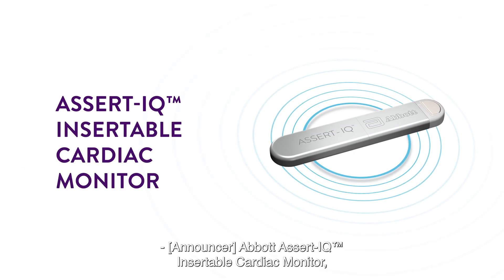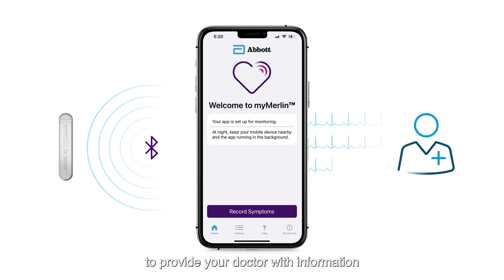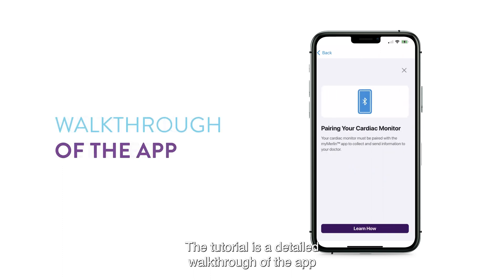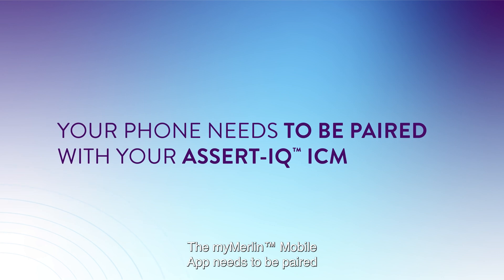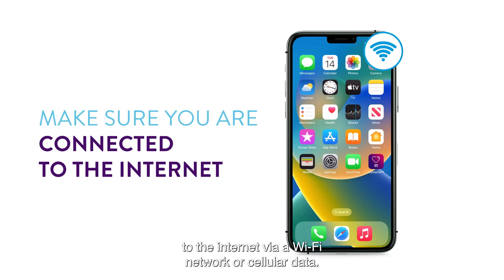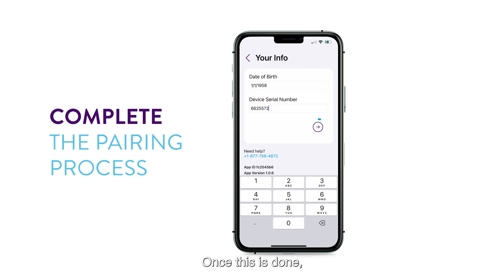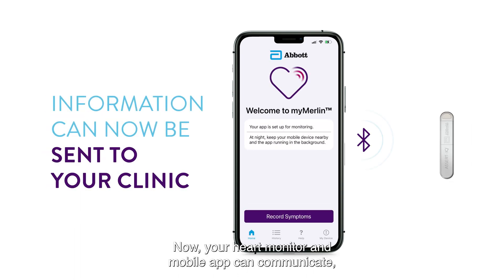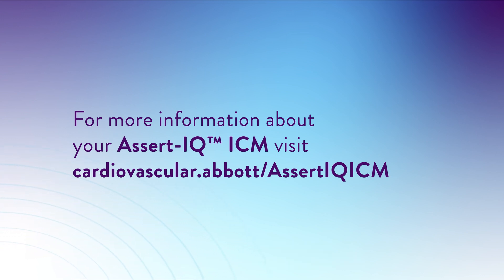myMerlin Mobile App for Assert-IQ ICM: How to Connect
The myMerlin mobile app connects your Assert-IQ insertable cardiac monitor (ICM) to your doctor’s office. Learn how to set up your myMerlin mobile app on your smartphone, how to pair the Assert-IQ ICM to your phone through Bluetooth, and how to register your device on the app.

MAT-2305788 v1.0
This video is intended for patients